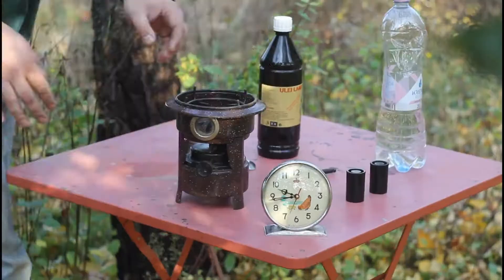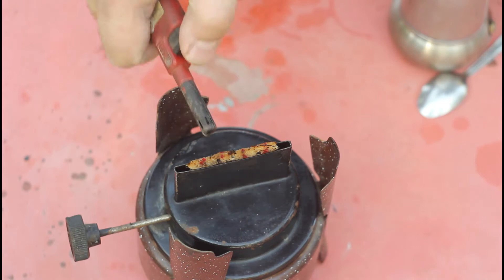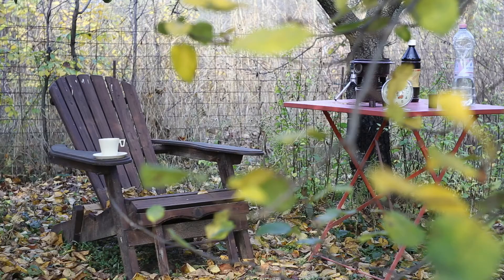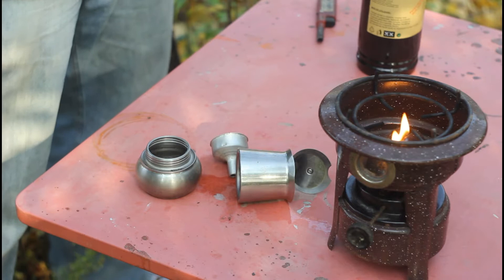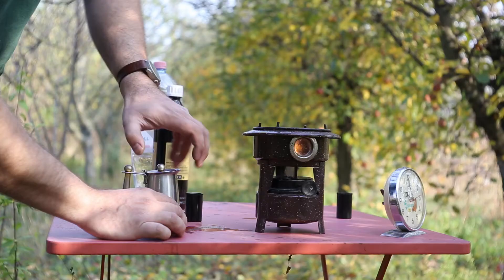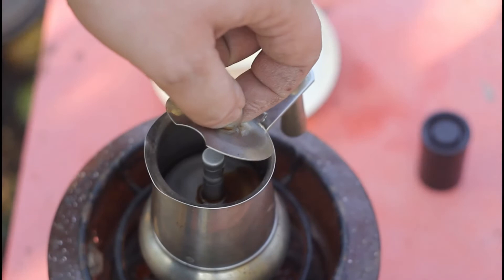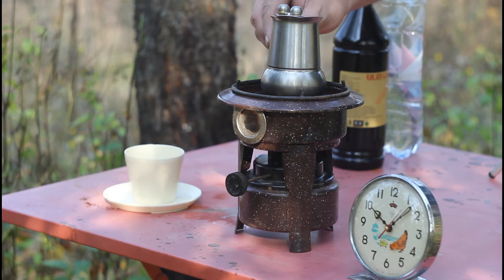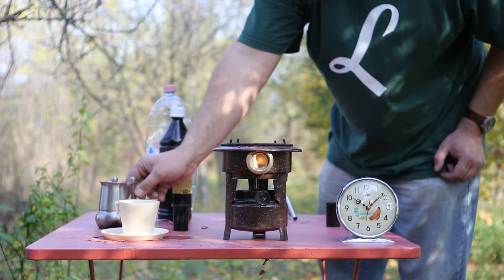Kerosene camping stove - how to use and testing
Today Is a beautiful autumn day and I will invite all of you for an outdoor portable stove testing and coffee brewing session into the back of my garden. When making this cup of coffee i will be using a small stainless steel Moka Pot that I recently got and a vintage Kerosene (or lamp oil modern equivalent) portable cooker. This cooker is particularly interesting since is using a wide wick to draw the fuel from its reservoir, very much like a vintage style Hurricane lantern. Not the most efficient system, but nice to use once in a while. Enjoy!
Filmed with a Canon 6D Mk. 1 with a Carl Zeiss Jena 50mm f/2.8 "Adlerauge" and a Canon EOS 60D with a Helios 58mm f/2 M42 mount.